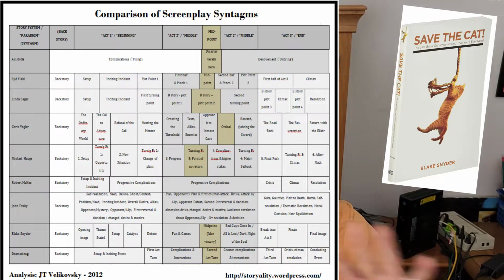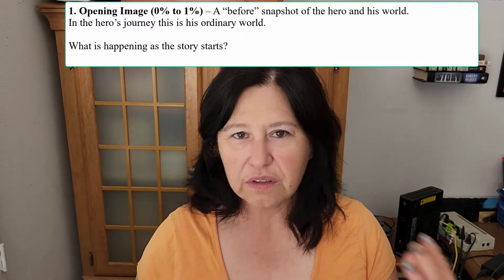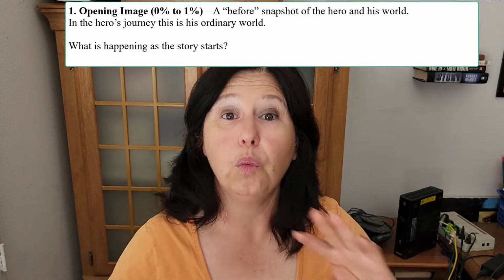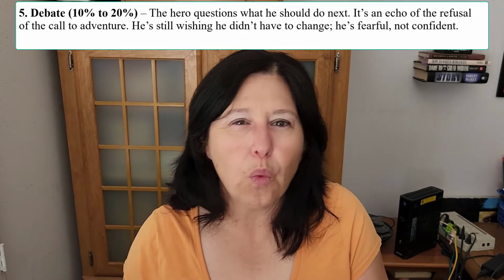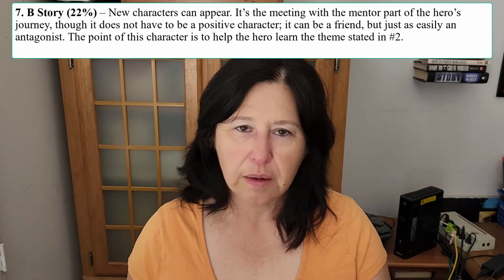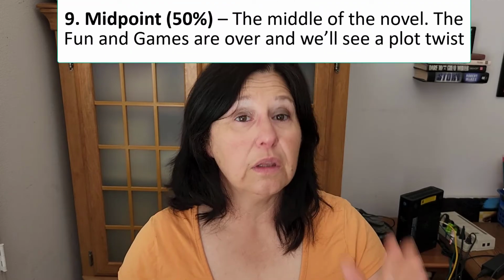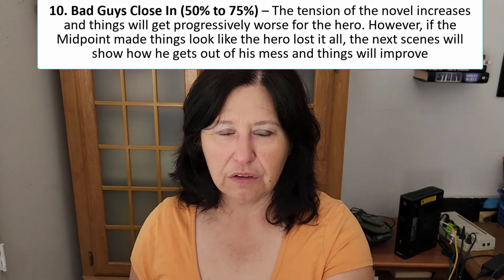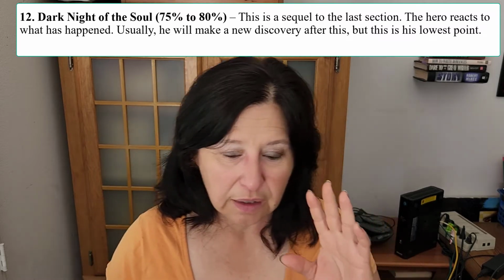Save the Cat Plotting Structure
to read the descriptions of the 15 beats.

For more information about Save the Cat and Blake Snyder,

If you'd like to learn more about writing, consider taking Julia's courses:

Easy "Tell Your Story" Course for Beginners - How to Write Stories Like a Pro

You can also become one of Julia's friends on Facebook or join her How to Write a Book Group.